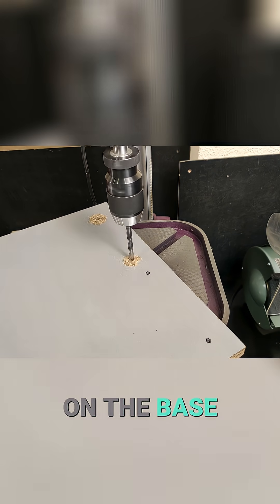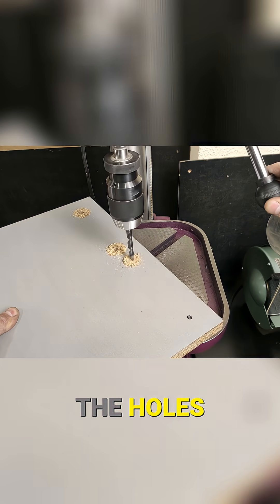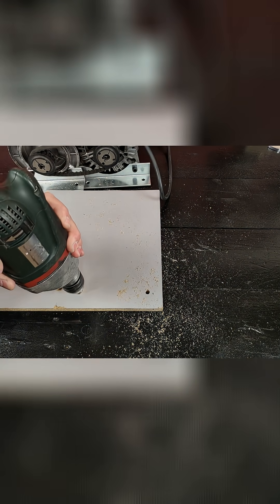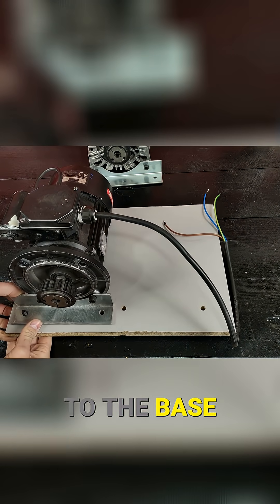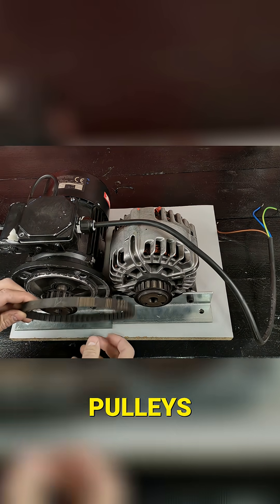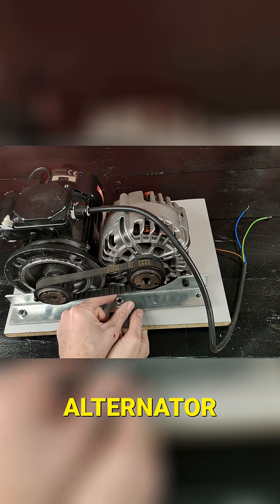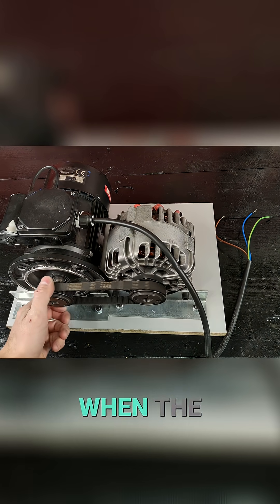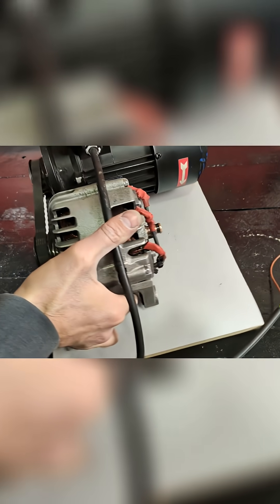How to Build a 10kW Free Energy Generator - PART 17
Crafting a custom mounting plate! We precisely mark the center for each hole, ensuring a perfect fit. Watch as we securely attach the piece to the alternator for rock-solid stability.